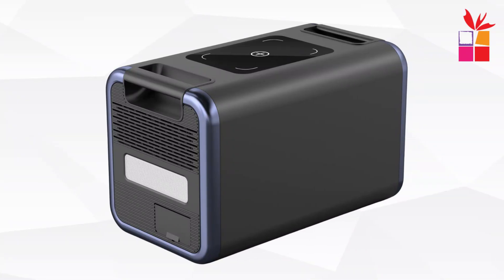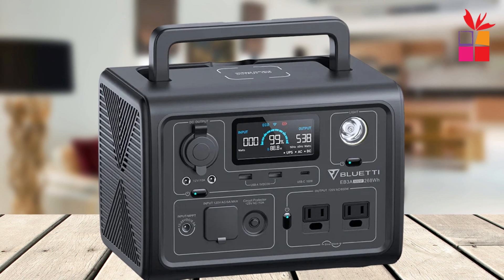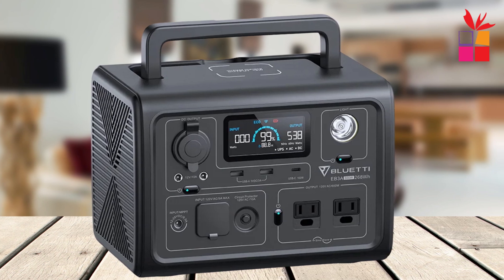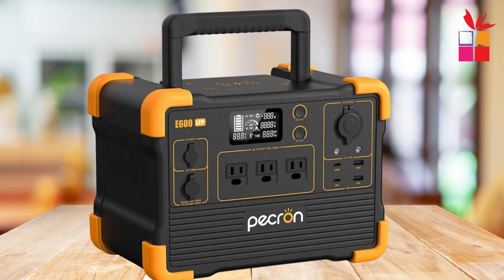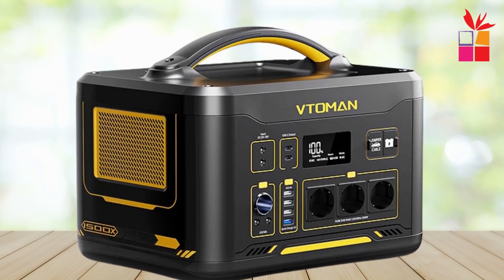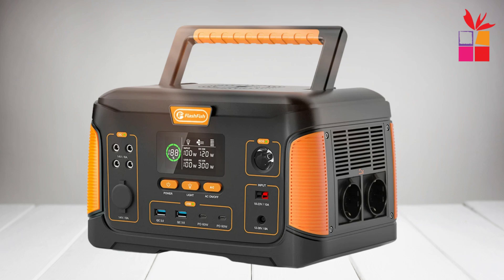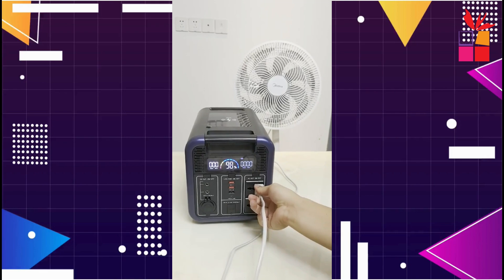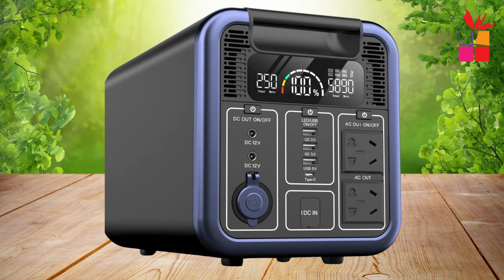Top 5 Best Portable Power Stations for Camping Adventures | Eco-Friendly Energy Solutions!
in this video I will show you Top 5 Best Portable Power Stations for Camping Adventures. Eco-Friendly Energy Solutions!

5. Bluetti EB3A Power Station

4. XMSJ E600LFP Power Station

3. Vtoman Portable Power Station

2. FF Flashfish Power Station

1. LiFePO4 Portable Energy Storage

5th product on our list, Bluetti EB3A Power Station – A compact yet powerful option with solar charging capabilities.
4th product on our list, XMSJ E600LFP Power Station – Great for versatile use with multiple charging ports and solid capacity.
3rd product on our list, Vtoman Portable Power Station – A rugged power solution that delivers excellent performance in tough conditions.
2nd product on our list, FF Flashfish Power Station – Known for its fast charging and wide range of device compatibility, perfect for outdoor adventures.
1st product on our list, LiFePO4 Portable Energy Storage – The ultimate high-capacity portable power station, ideal for extended power needs and long-lasting performance.